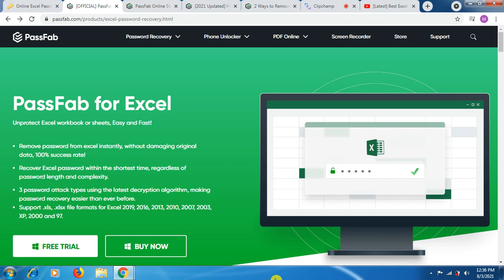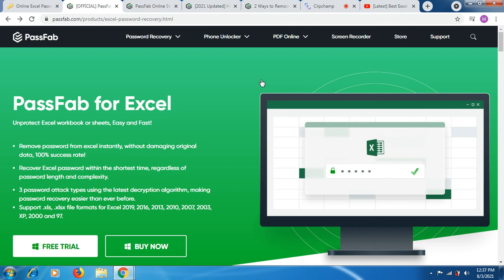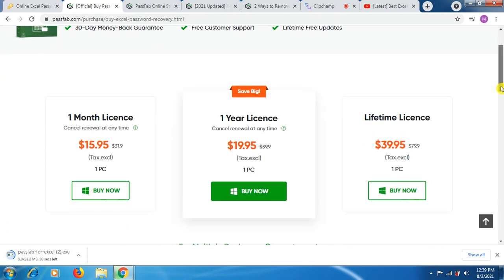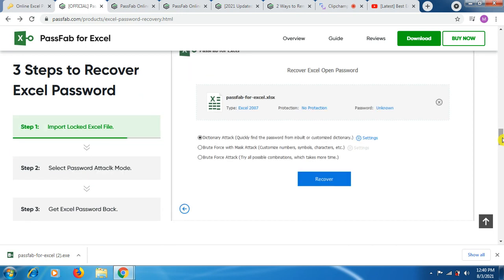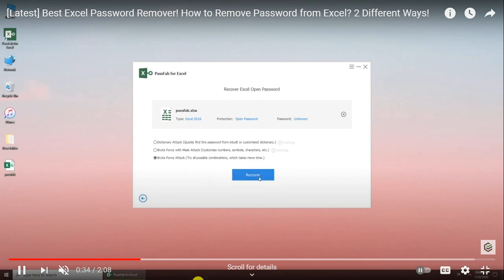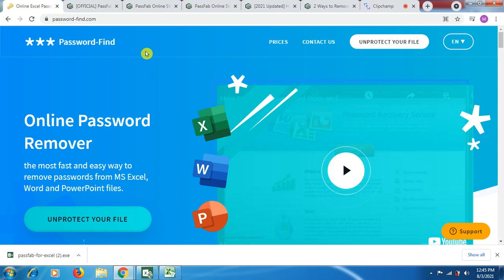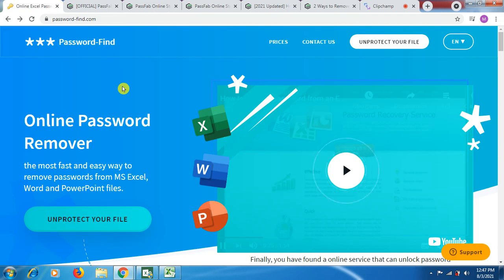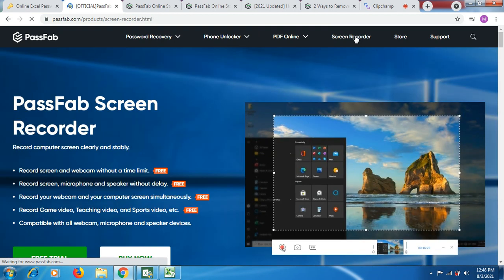Remove Excel password | How to Remove a Password from Excel | Forgot Excel Workbook Password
How to unprotect a sheet in excel? You can try PassFab for Excel it can remove password from excel, unprotect excel sheet, 100% success rate! Easy and Fast!

Remove password from excel instantly, without damaging original data, 100% success rate! Support .xls, .xlsx file formats for Excel 2019, 2016, 2013, 2010, 2007, 2003, XP, 2000 and 97.

how to remove password from excel
remove password from excel
how to unprotect excel
how to unlock cells in excel
how to unprotect a sheet in excel
how to unprotect excel workbook
excel password remover
forgotten excel passwords
unprotect excel sheet
how to remove a password from excel
excel remove password
how to unlock an excel spreadsheet
forgot excel password
remove excel password